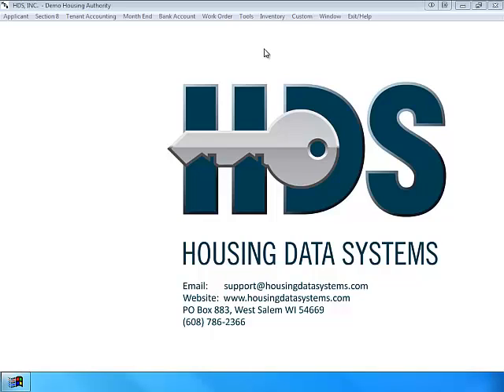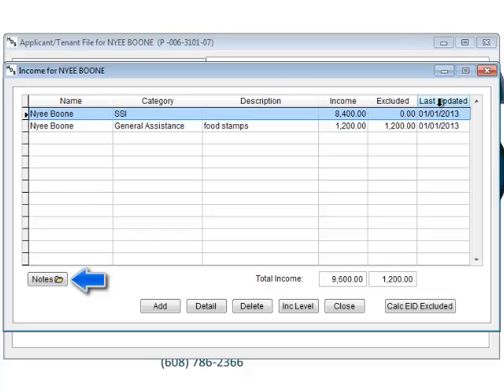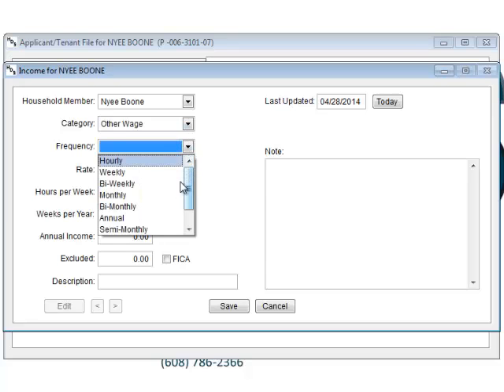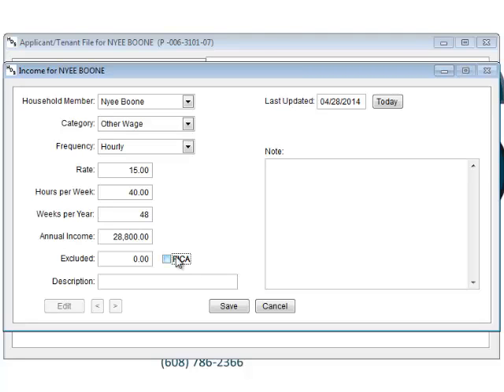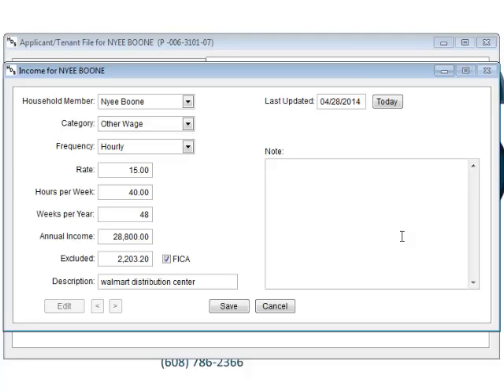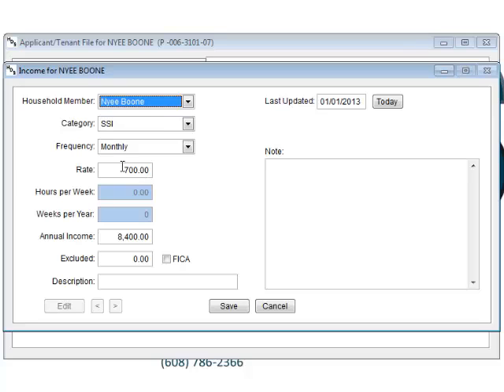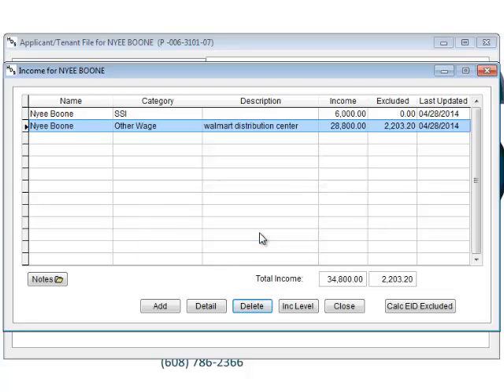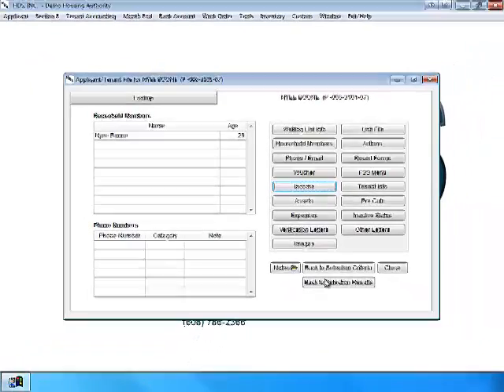Household Income (PHA)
Using the Income screen to Add, Edit, or Delete household income.